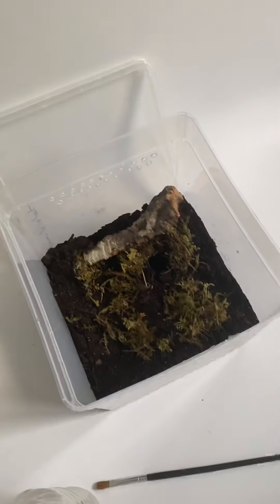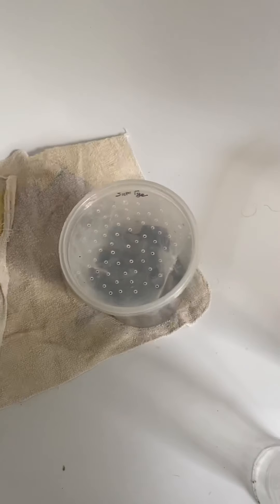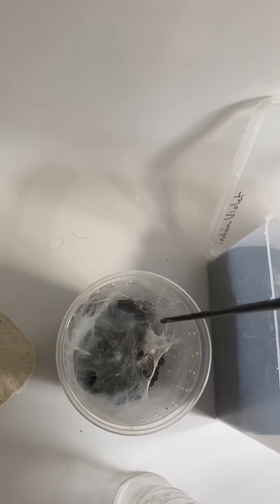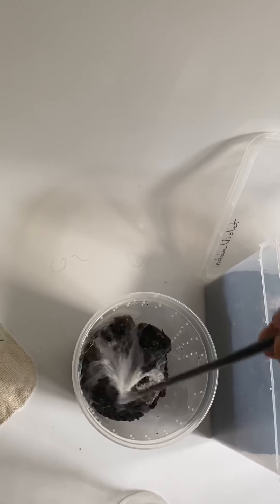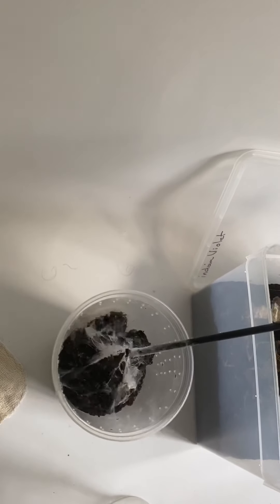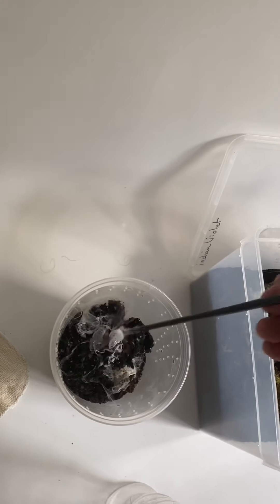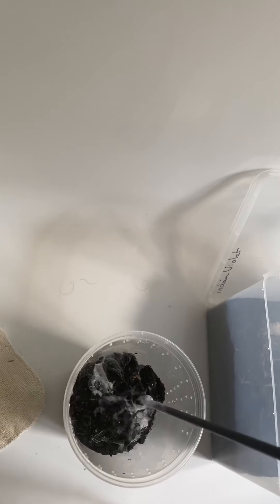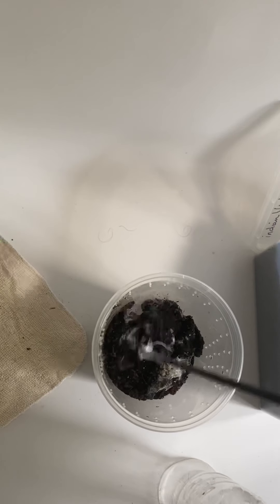Indian violet ( chilobrachys finbriatus ) rehousing one handed fun